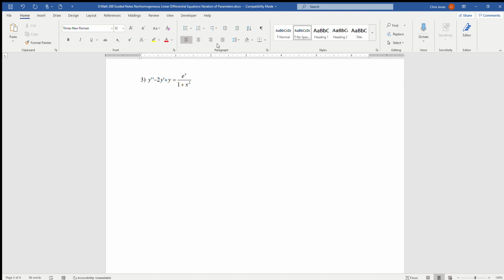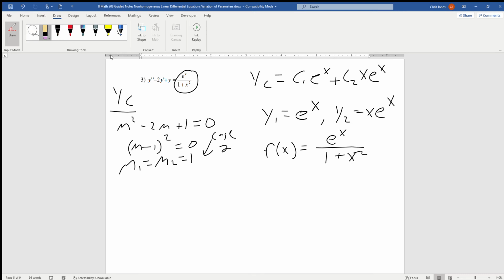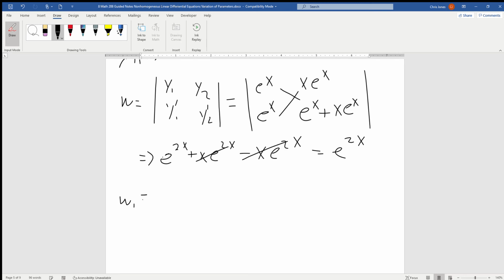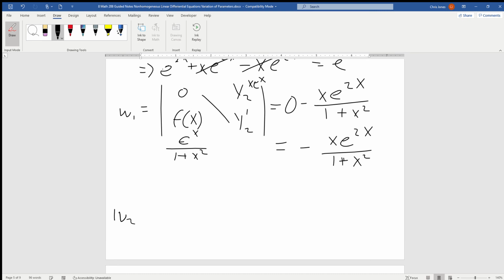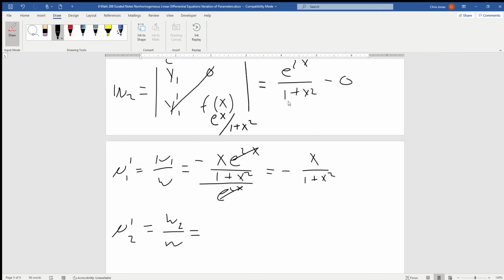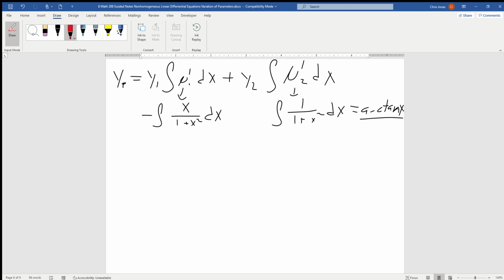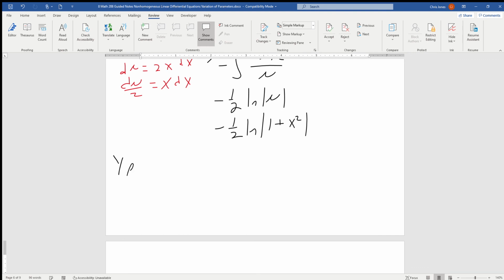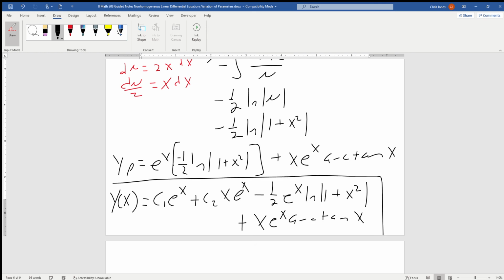8 3 Math 208 Guided Notes Nonhomogeneous Linear Differiential Equations Variation of Parameters